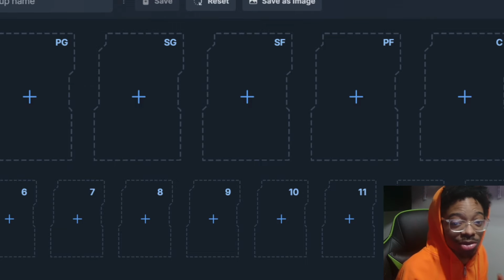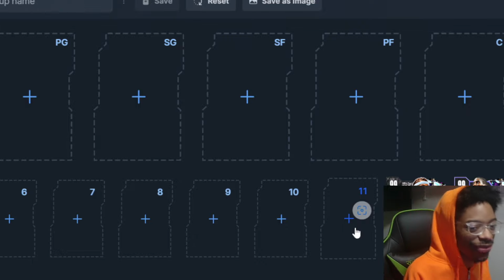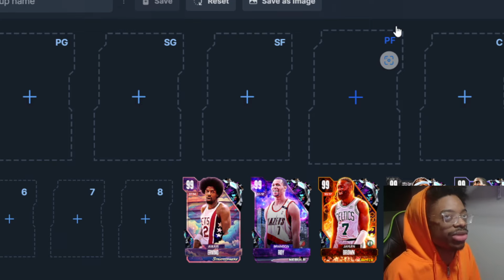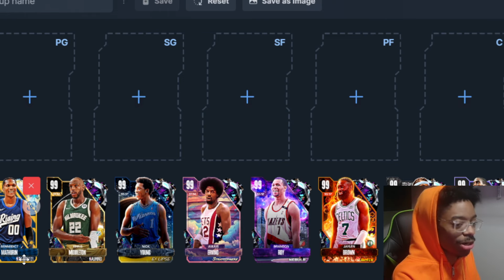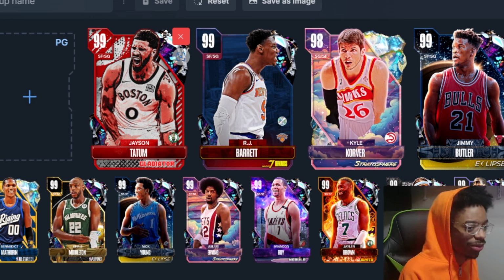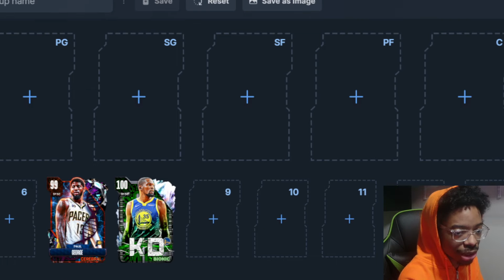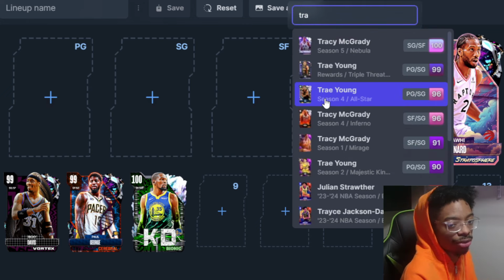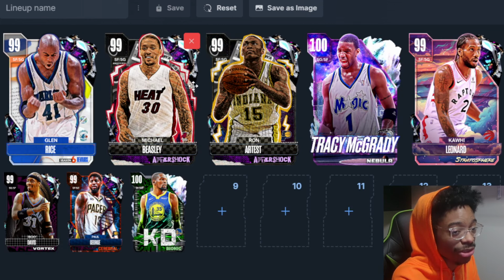RANKING THE BEST SG / SF IN NBA2k24 MyTeam! WHO THE BEST ONE!!!! *TIER LIST*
We go over the best sg/sf in nba2k24 myteam. Do you agree or disagree with the top 20? Does it help your lineup.